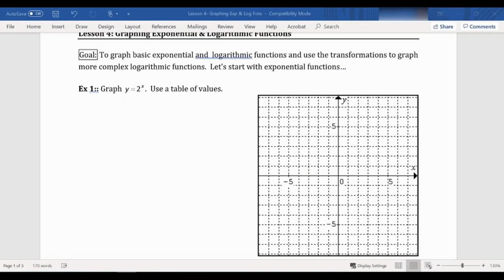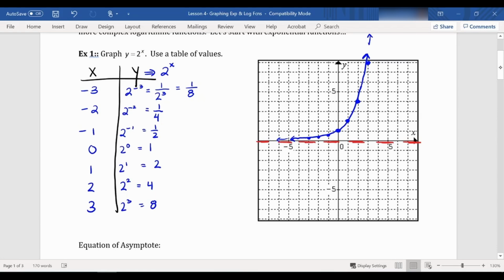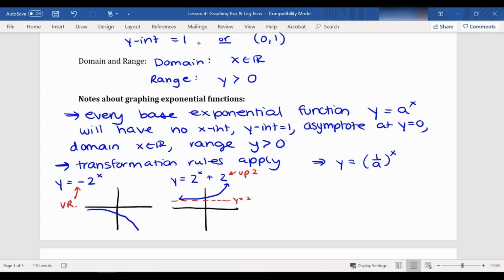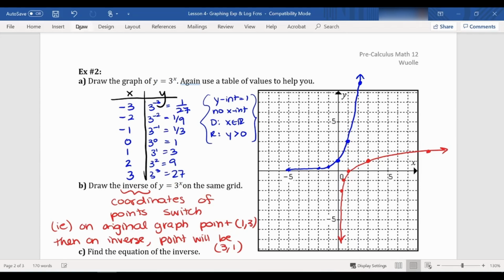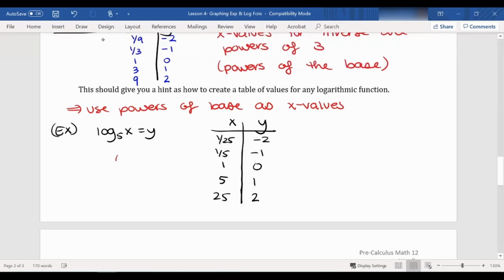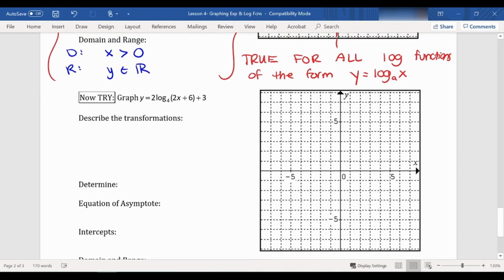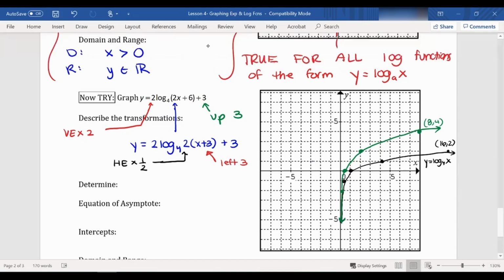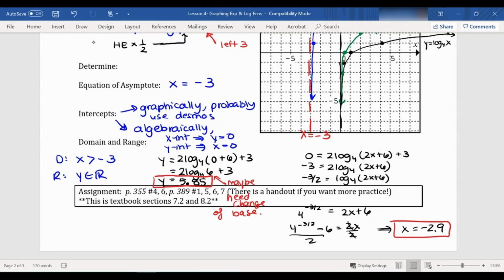GRAPHING (EXPONENTIAL & LOGARITHMIC FUNCTIONS, lesson 4 of 4)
We will graph exponential and logarithmic functions.  We will look at base functions and graphing with transformations.  We will find equations of asymptotes, domain, range, and whether an exponential function is increasing or decreasing. This is the last lesson in a 4 lesson exponents and logarithms chapter.

00:00 - Intro to graphing (base graphs and transformations)
1:08 - Graphing a simple exponential function
4:40 - Asymptotes, intercepts, domain, and range of exponential functions
7:15 - Notes about graphing exponential functions
10:31 - Graphing a simple logarithmic function
18:08 - Tips for graphing log functions
19:43 - Graph a log function
21:27 - Determine the asymptotes, intercepts, domain, and range for a log function
23:33 - Graphing a log function with transformations
29:20 - Determining asymptotes, intercepts, domain, and range for a log function with transformations